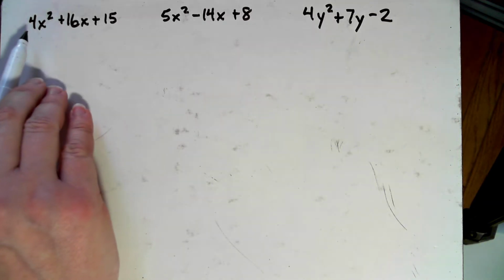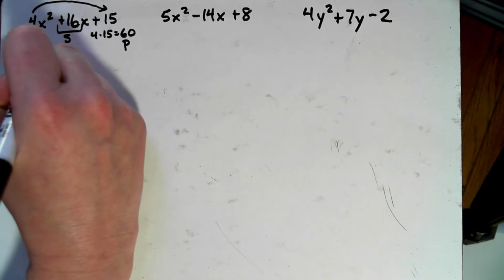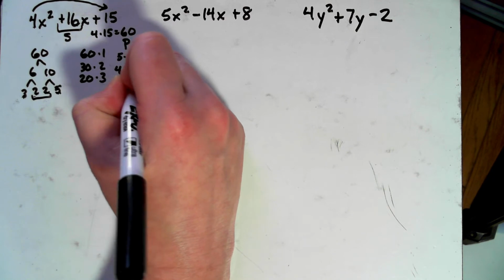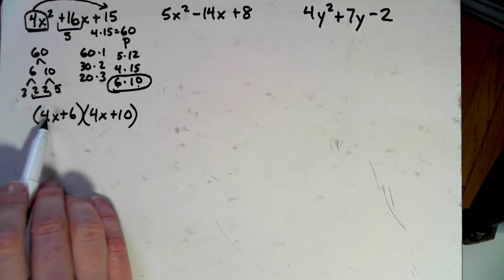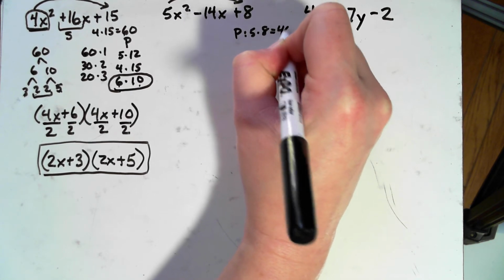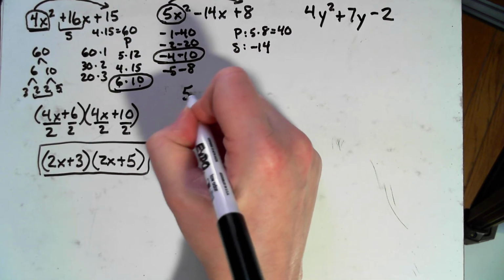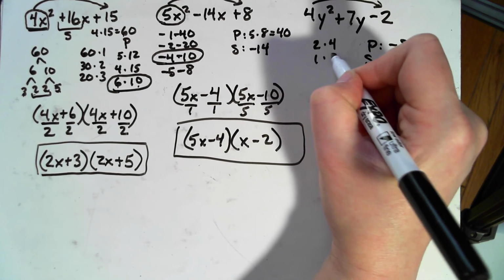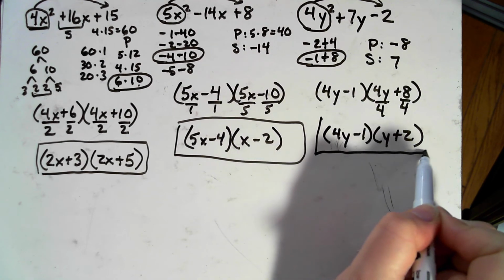Factoring Trinomials with a Leading Coefficient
This video reviews how to factor a trinomial of the form ax^2 + bx + c where a is a number greater than 1.